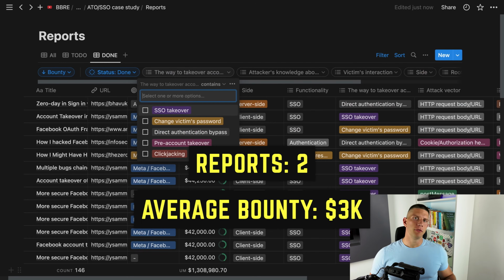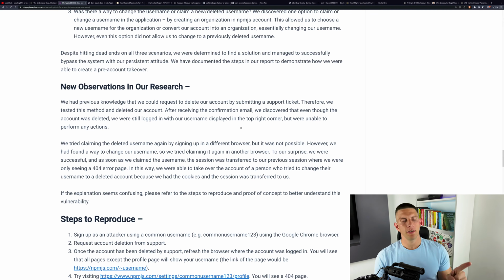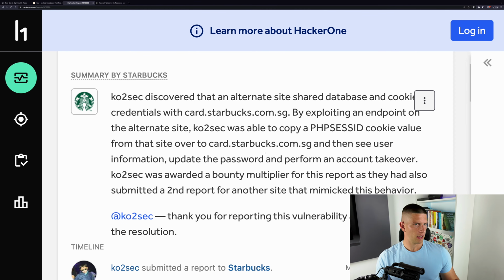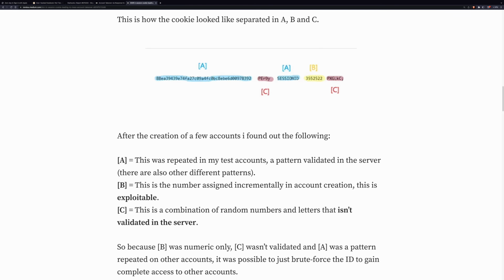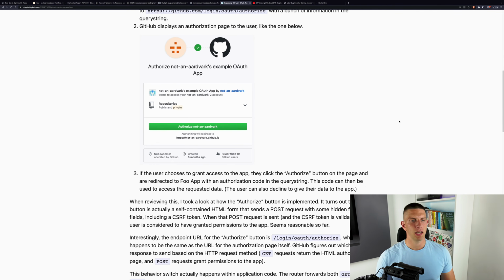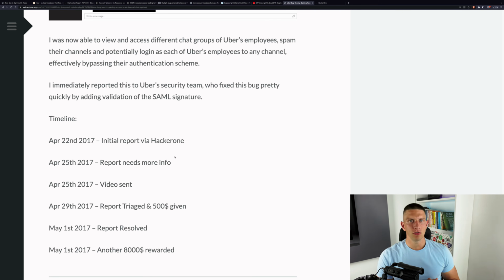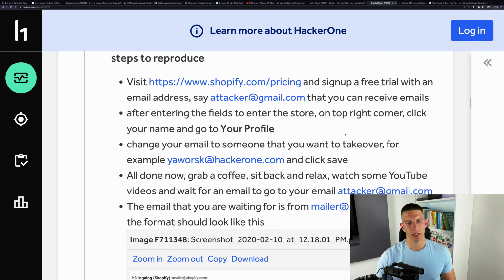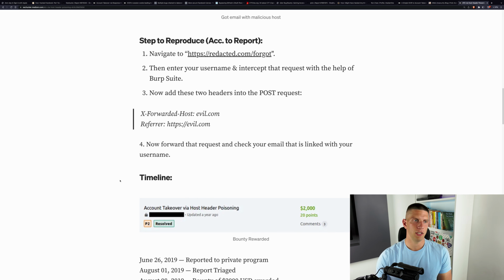How to do account takeover? Case study of 146 bug bounty reports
I studied 146 disclosed bug bounty reports and in this video, I'm showing you what techniques for taking over an account are most common.

Timestamps:

00:00 Intro
00:30 Clickjacking
3:14 Pre-account takeover
5:36 Direct authentication bypass
13:22 SSO takeover
23:11 Reset victim's password